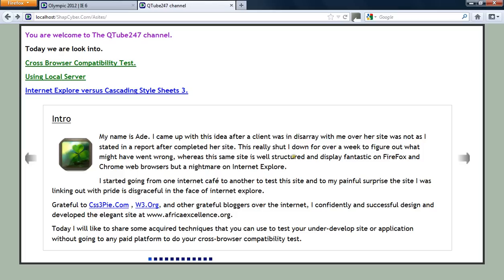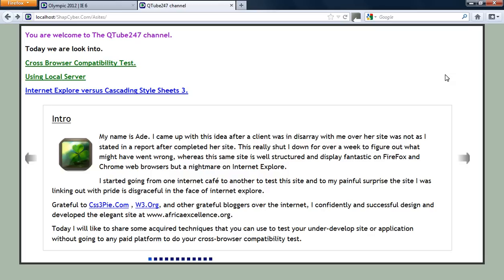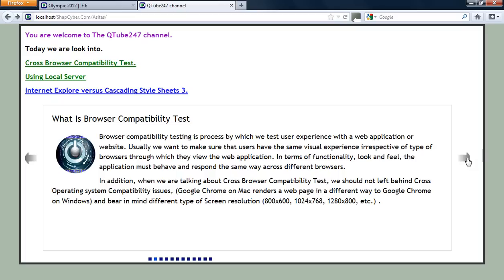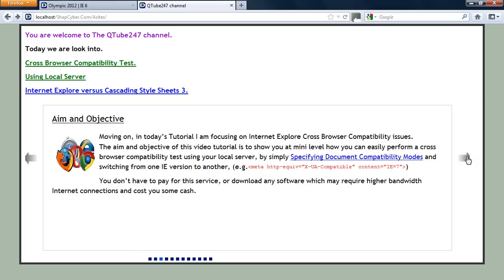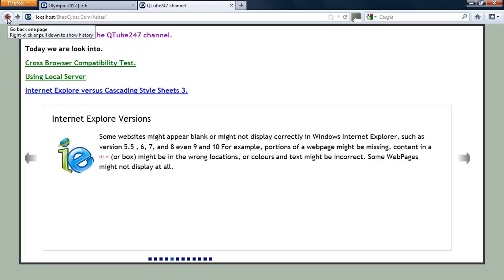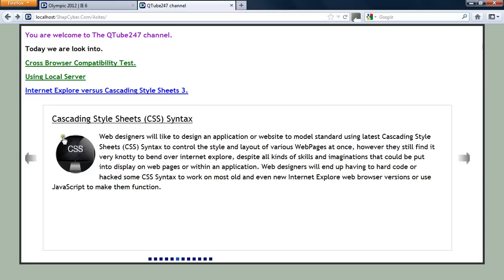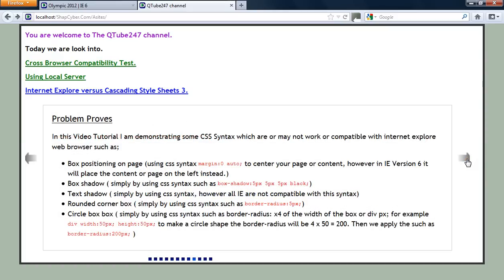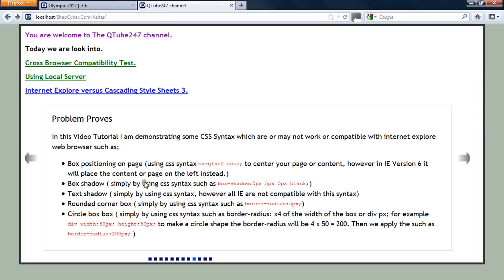Cross-Browser Compatibility Test Using Local Server Part 1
Browser compatibility testing is process by which we test user experience with a web application or website. Usually we want to make sure that users have the same visual experience irrespective of type of browsers through which they view the web application.
In terms of functionality, look and feel, the application must behave and respond the same way across different browsers.

In addition, when we are talking about Cross Browser Compatibility Test, we should not left behind Cross Operating system Compatibility issues, (Google Chrome on Mac renders a web page in a different way to Google Chrome on Windows) and bear in mind different type of Screen resolution (800x600, 1024x768, 1280x800, etc.) .

I real know what I am on about, although my grammar may be distorted so please view this video in full screen mode if possible as you may be able to read some contents and follow my mouse move, actions and results. Thanks.

The aim and objective of this video tutorial is to show you at mini level how you can easily perform a cross browser compatibility test using your local server, by simply specifying document compatibility mode and switching from one IE version to another.

This same method  can also  apply to other web broswser such as Firefox, Google chrome versions e.t.c.

It recommended that you watch these video series from part 1-4, so that you can grab the most important aspect of the clips.